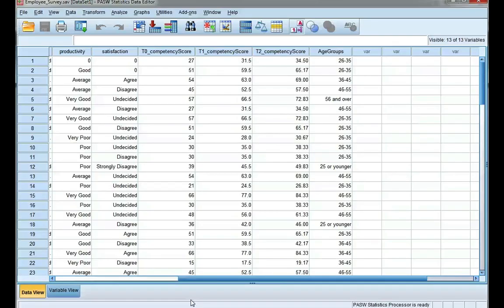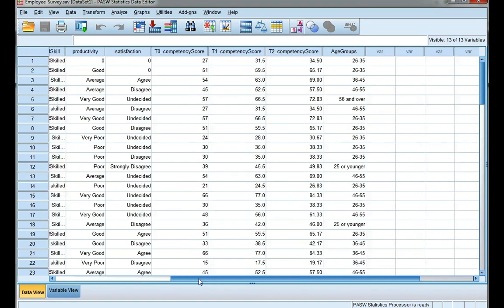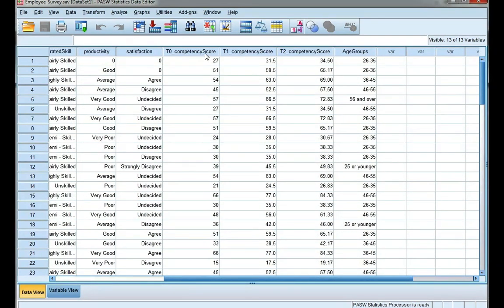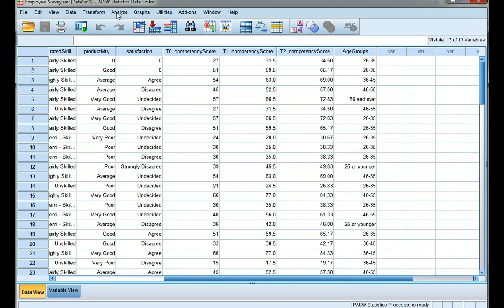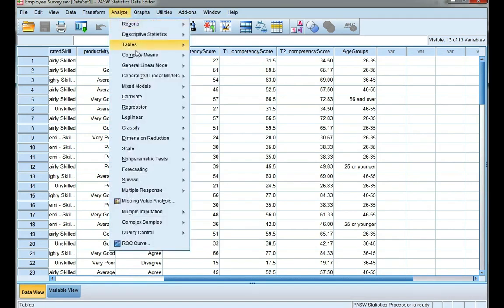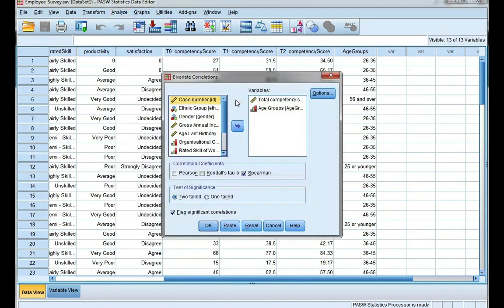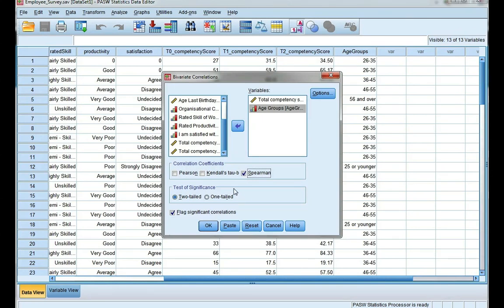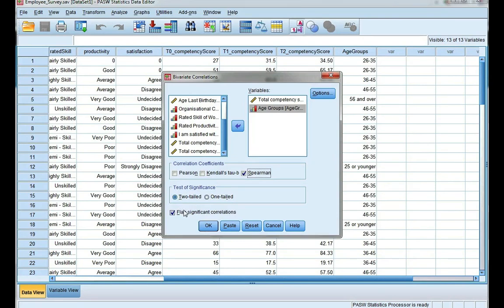Compute correlations in SPSS: Spearman's rho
Compute Spearman's rho correlation coefficient in SPSS.  The interpretation of the output is in a separate video.